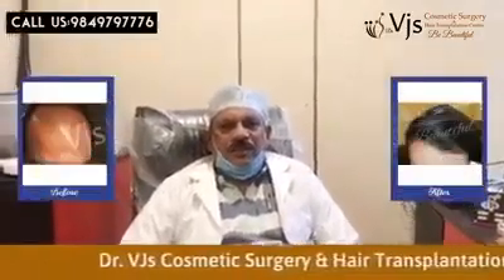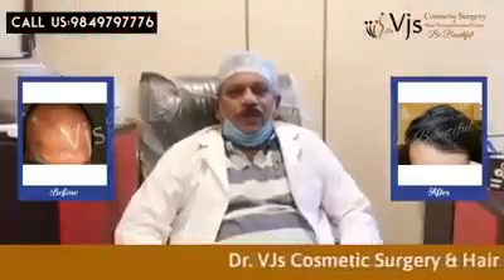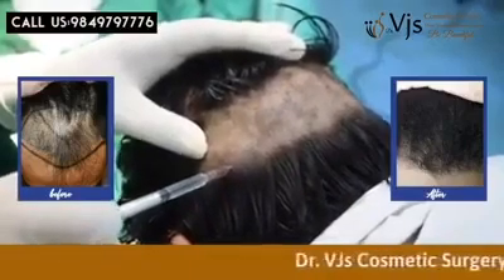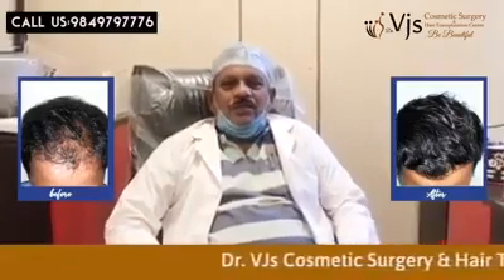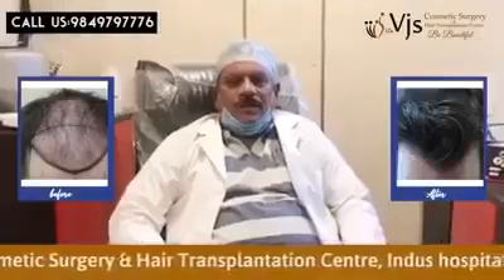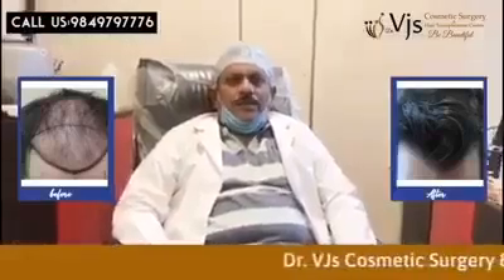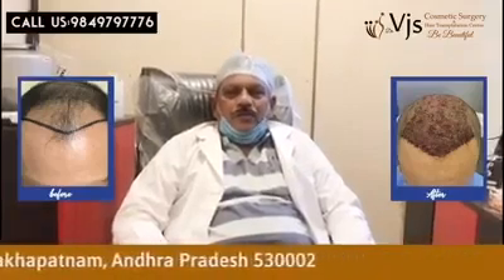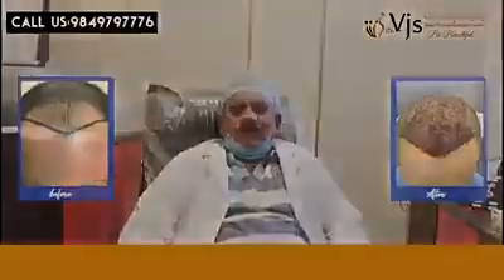Procedure of FUE Hair Transplant Surgery in Vizag | Vjs Clinic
To understand the Follicular Unit Extraction (FUE) hair transplant procedure in detail, you can watch the provided video. FUE is renowned as one of the most advanced methods for treating hair loss.

If you are Struggling with hair loss, hair thinning, or receding hairline, Vj’s Clinic in Vizag, the best Hair Transplant Clinic in Vizag, has the best solutions for your hair loss.

Contact the best Hair Transplant Clinic in Vizag to have a smooth Surgery procceded by experts.

Dr. VJs Cosmetic Surgery & Hair Transplantation Centre

Address - 4th Floor, KGH Down Rd, opp. indus hospital, Jagadamba, Jagadamba Junction, Visakhapatnam, Andhra Pradesh 530002

Hair Transplantation Doctor in Visakhapatnam
Best Hair Transplantation centre in Visakhapatnam
Best Hair Transplant in Vizag
Best Hair Clinic in vizag
Hair transplant in vizag
hair clinic in vizag